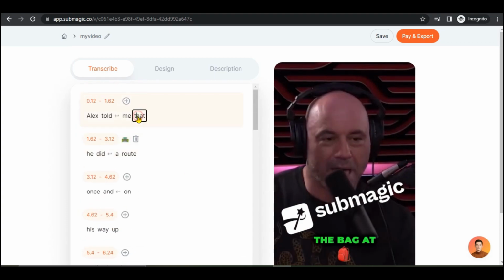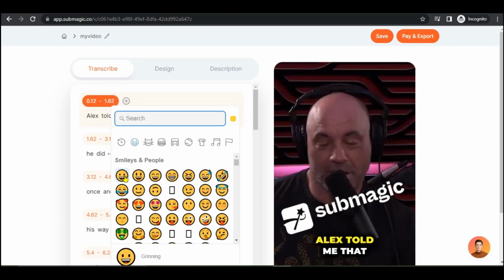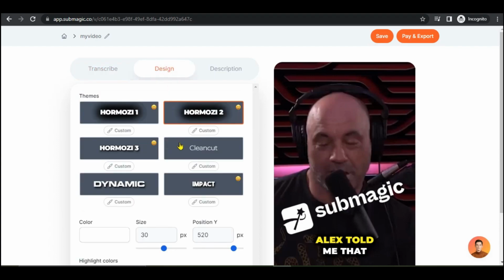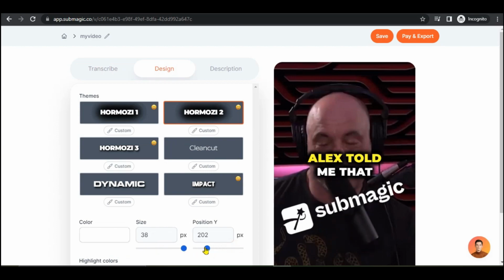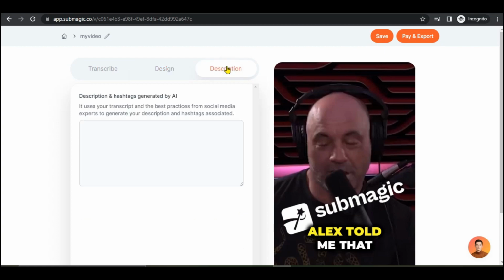How To Make Viral Alex Hormozi Captions In 1 Click Using AI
Submagic Tutorial & Review - How to Use Step by Step

youtube automatic subtitles,
caption for youtube videos,
how to add caption to your video,
social media video subtitles,
youtube shorts subtitles,
tiktok subtitles,
instagran reels subtitles,
add subtitles to a youtube video,
how to create automatic subtitles,
how to automatically create subtitles,
how to automatically generate subtitles in 2023,
how to create automatic subtitle for youtube video,how to auto generate subtitles for a YouTube video